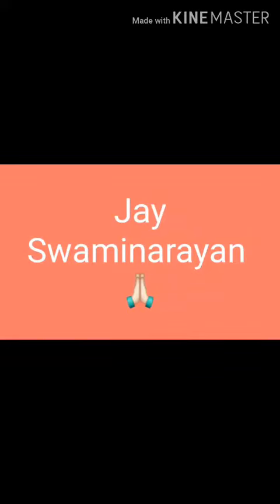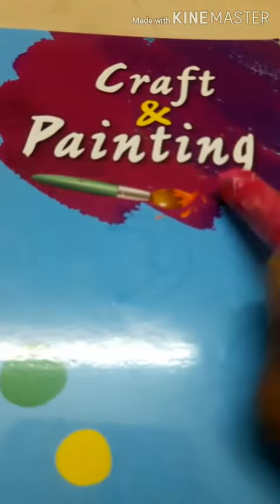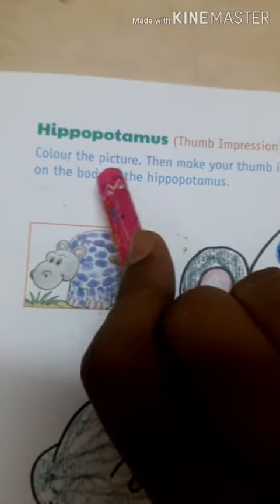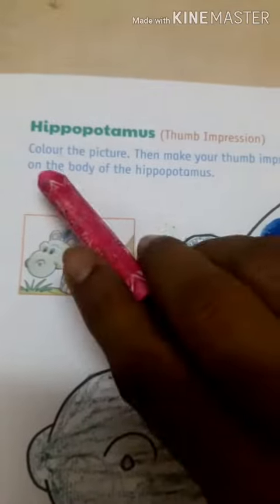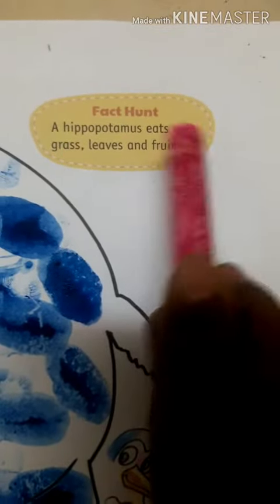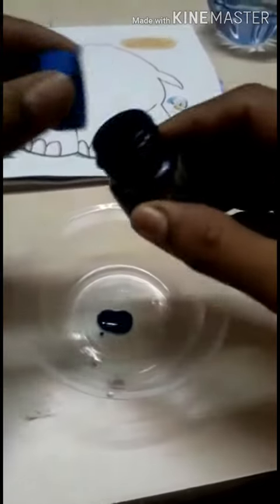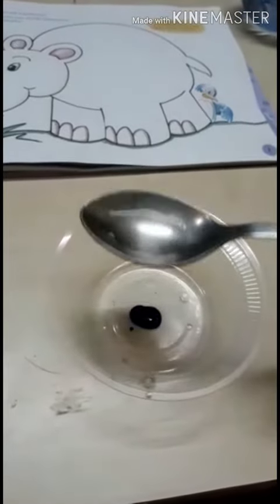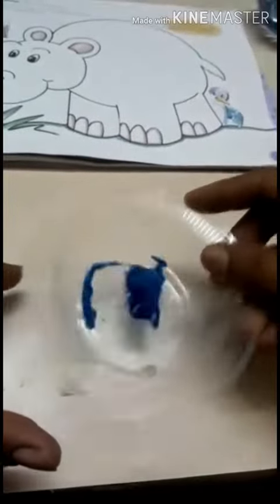Thumb Impressions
Video from Rita Desai